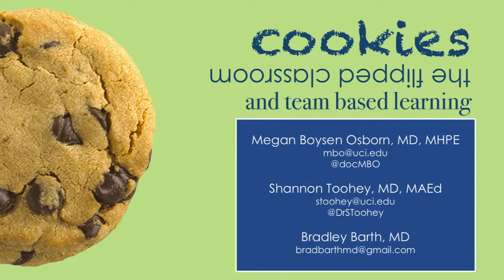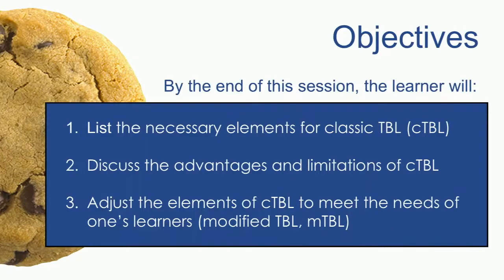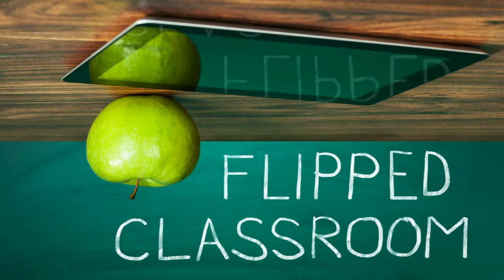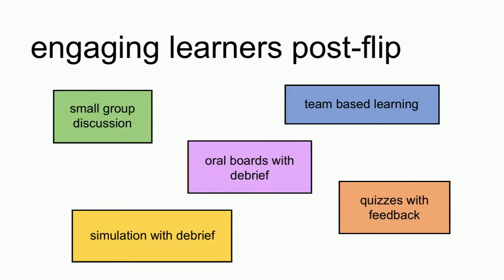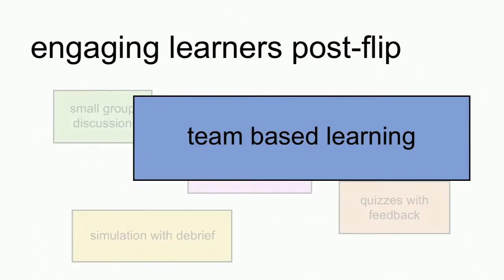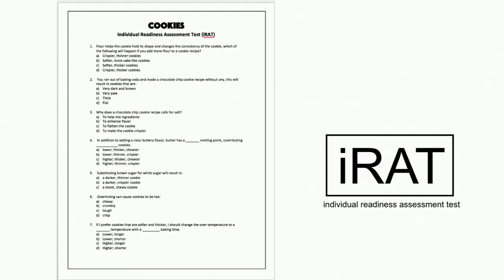Tech in ME: Educating the Next GenÂ-Cookies: The Flipped Classroom and Team Based Learning